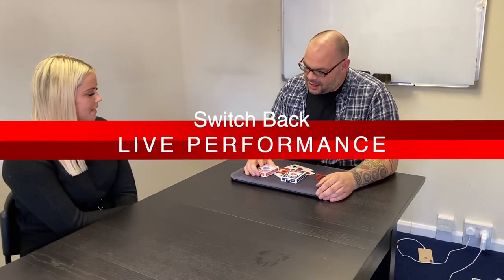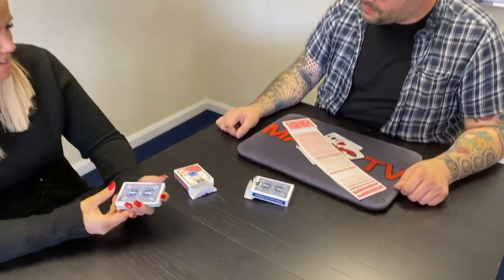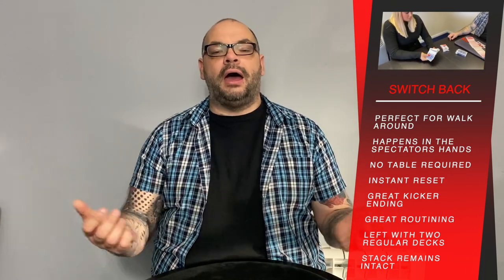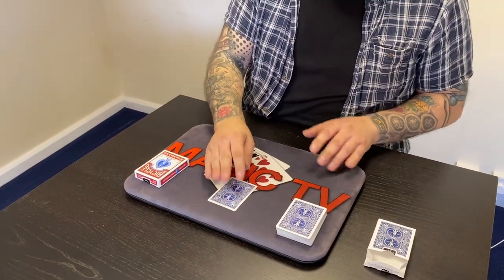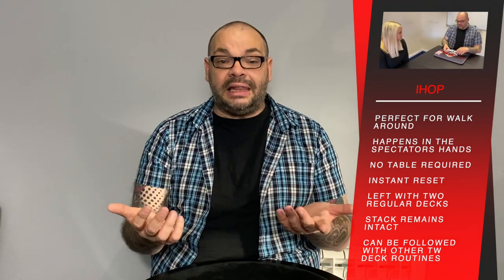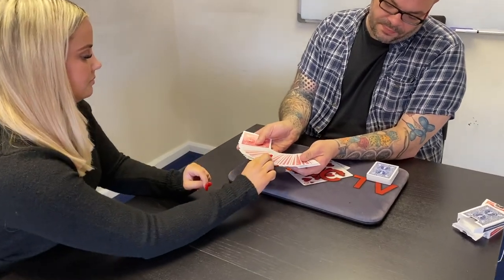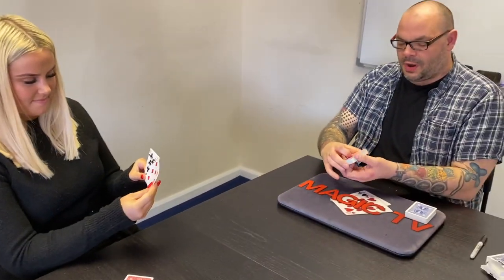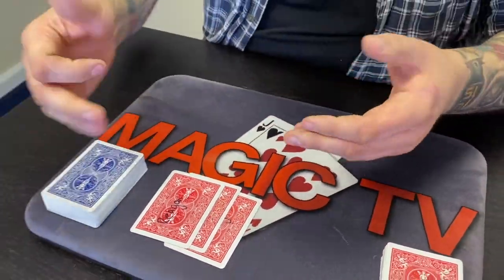3 Tricks With Two Packs Of Cards You Have Probably Never Seen Before | Magic Stuff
3 Tricks With Two Packs Of Cards You Have Probably Never Seen Before - Magic Stuff

If you are a magician then you probably carry around a pack of cards.  However did you know there are literally hundreds of tricks that you can do with two packs of cards.  Carrying around two packs of cards opens up so many different possibilities that you might not of thought of.

In this new instalment of the 'Three Best Tricks' series Craig Petty looks at three tricks with two packs of cards you have probably never seen before.  All three of these tricks are very unknown but pack a big punch.  Craig explains where you can learn these routines, performs them and then explains why they are awesome!

Let us know in the comments what you think of the trick selection and if there are particular routines that you thought should make the list but didn't let us know

Marketing For Magicians! - Mondays At 9PM! 👇👇👇
Business tips to get you more leads and more customers without spending any money!